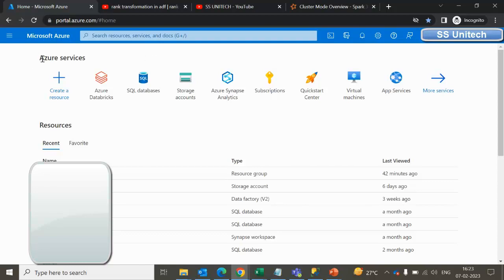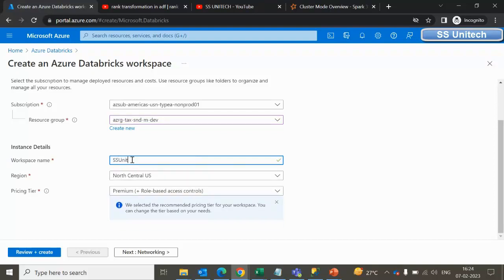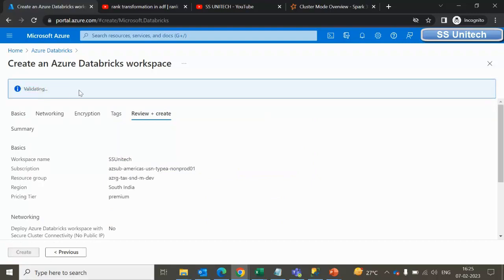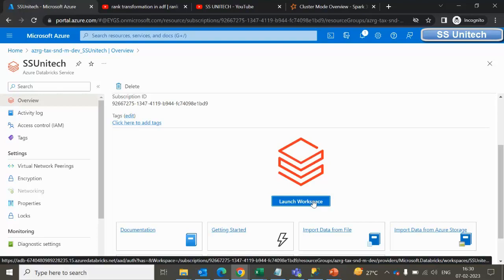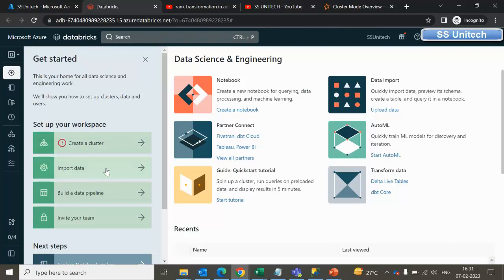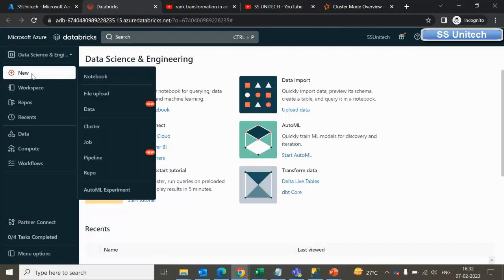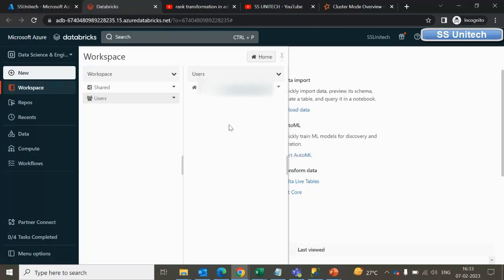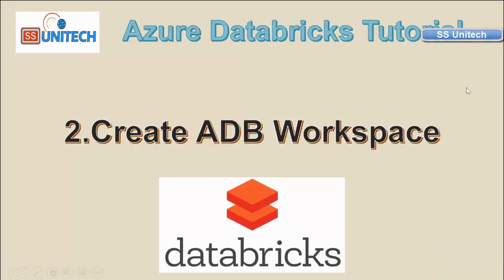2. Create an Azure Databricks Workspace in Azure Portal | Azure Databricks for Beginners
👉In this video, I have discussed about how to create azure databricks workspace in azure portal?